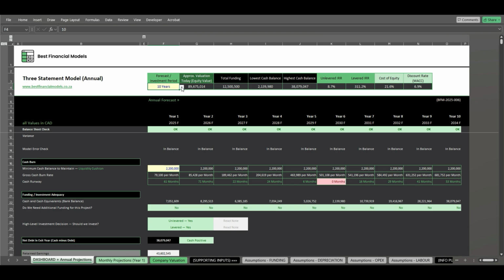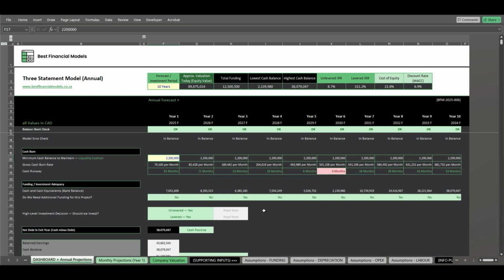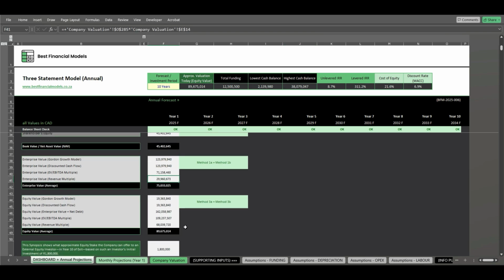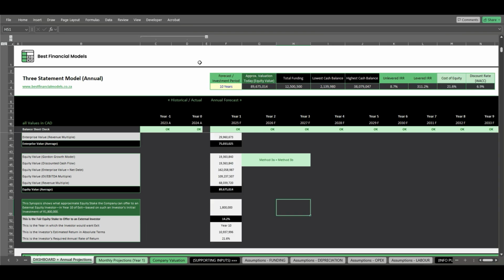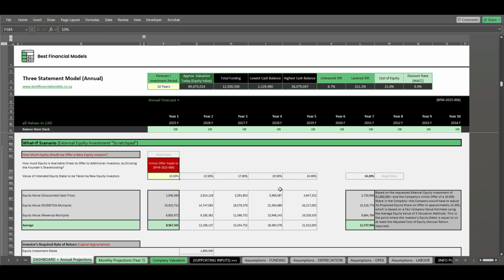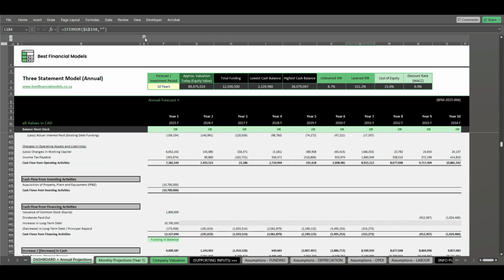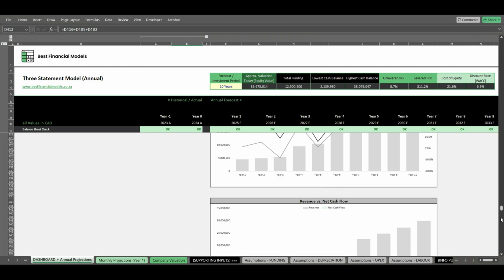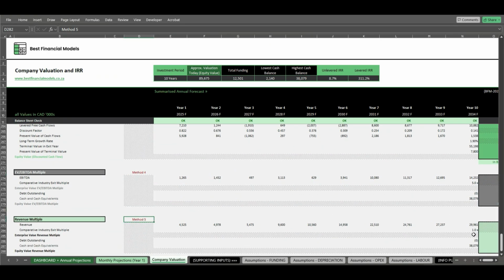In-Depth 10-Year Financial Model for Established Businesses with Investor and Valuation Scenarios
Craft Long-Term Success with Confidence: Strategic 10-Year Financial Model for Established Businesses.

This comprehensive 10-year financial model is tailored for established businesses seeking to demonstrate their financial health, attract investors, and strategically plan for sustainable growth. Designed to incorporate integrated Profit & Loss, Cash Flow, and Balance Sheet statements, it provides a complete financial overview while facilitating robust decision-making with dynamic scenario analysis and valuation tools.

Built for leaders aiming to showcase their business’s long-term potential, this model offers five valuation methods and an Equity Investor Scratchpad, enabling negotiations that align with both investor expectations and company growth goals. Customisable, transparent, and intuitive, it’s the ultimate financial planning tool for serious businesses.